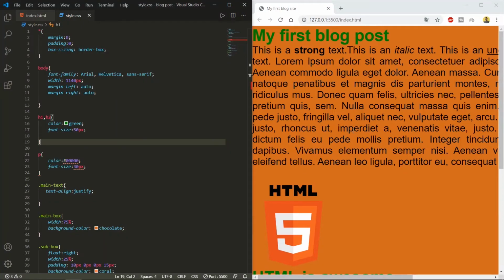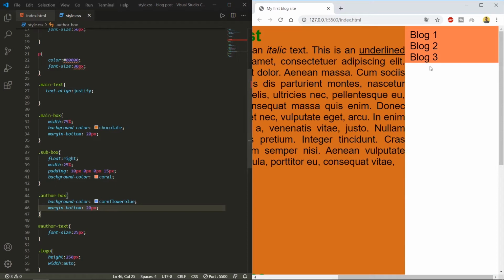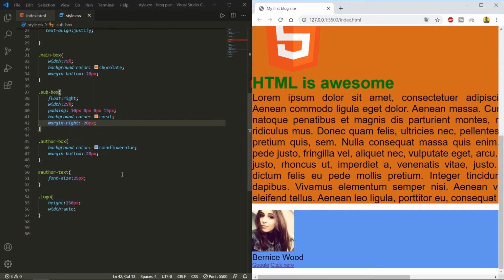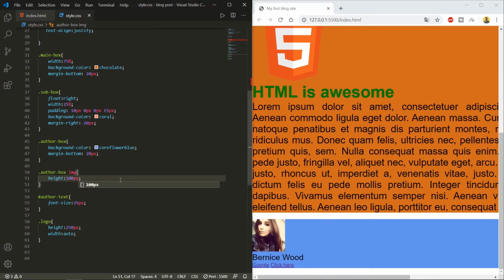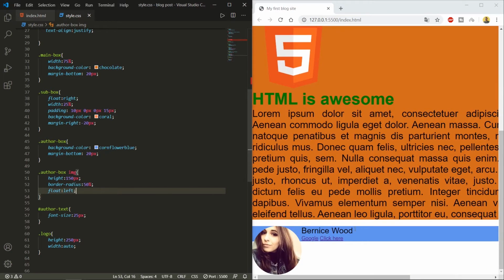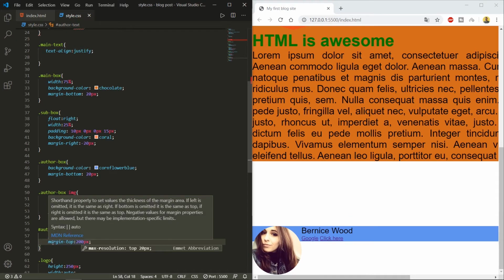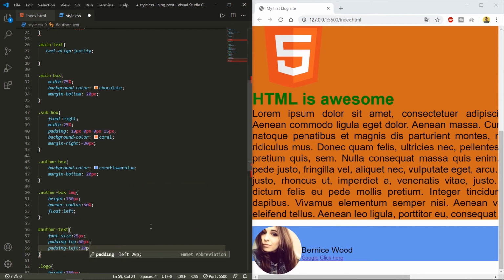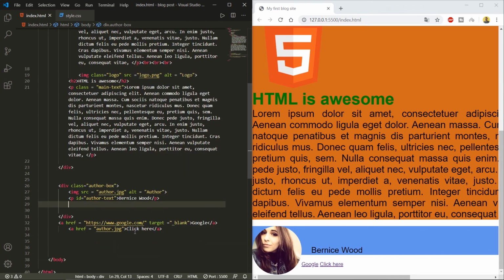The Only Crash Course You Will EVER NEED on HTML & CSS | #14 Making even more layout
Learn HTML5 and CSS3 from Scratch - Crash Course | #14 Making even more layout